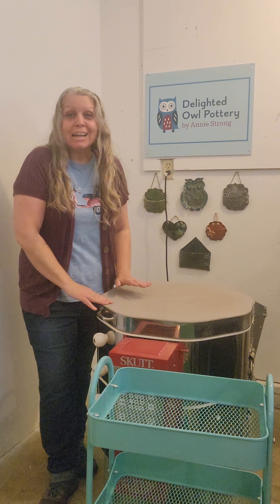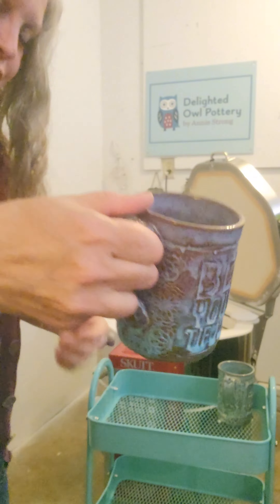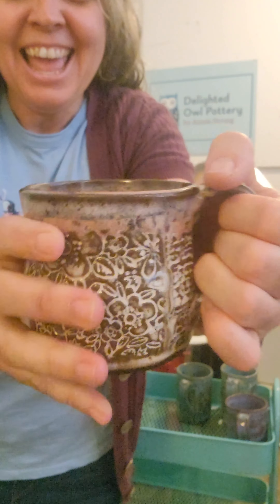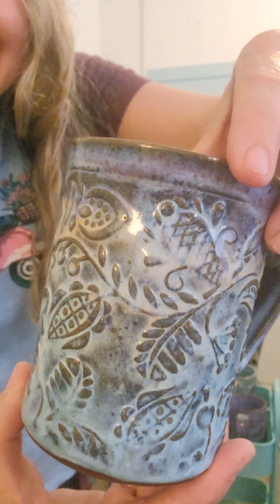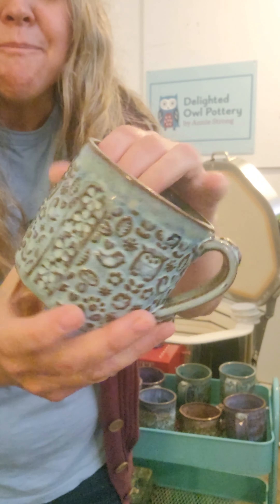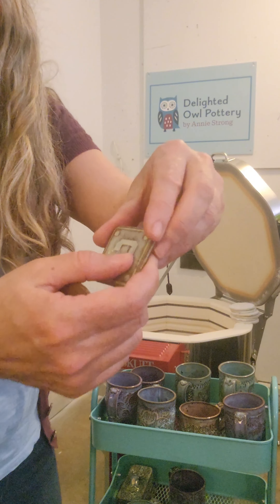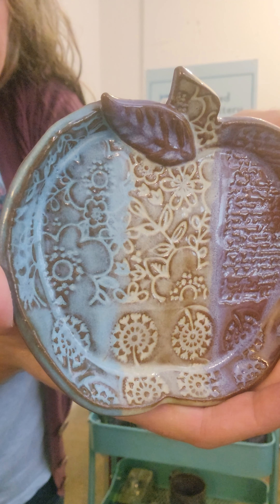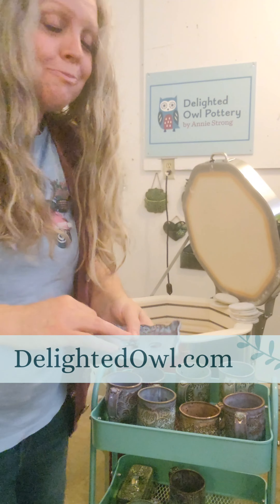Hatchery Kiln Opening 32 - Delighted Owl Pottery - Mayco & Amaco Glazes - Skutt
Hatchery Kiln Opening Episode 32 from Delighted Owl Pottery! Featuring a variety of mugs, a butter dish, rainbow mushroom tray, and some fun new mayco & amaco glaze test combos.